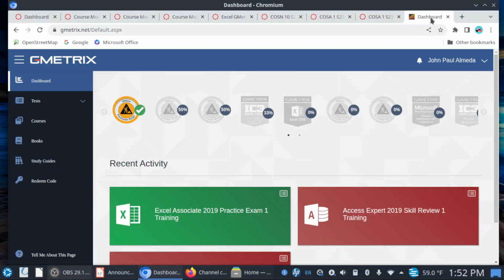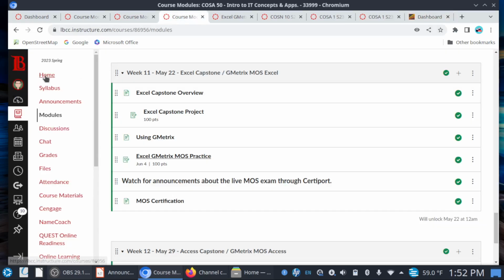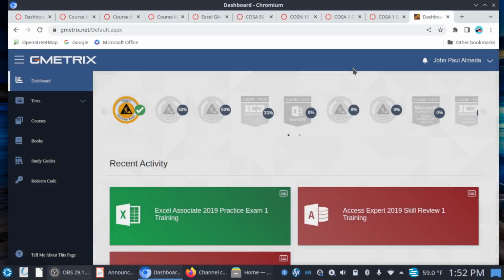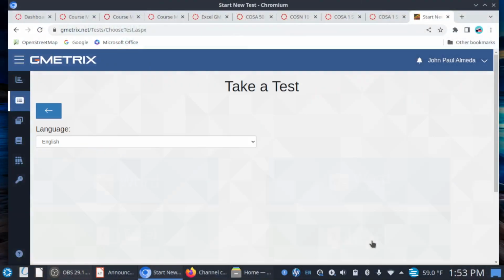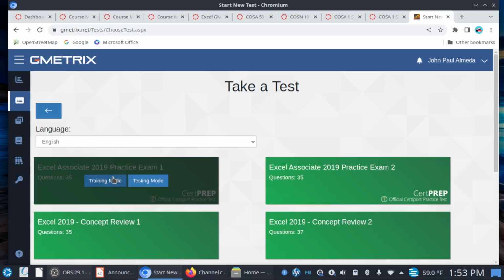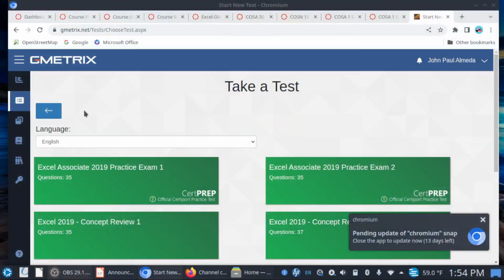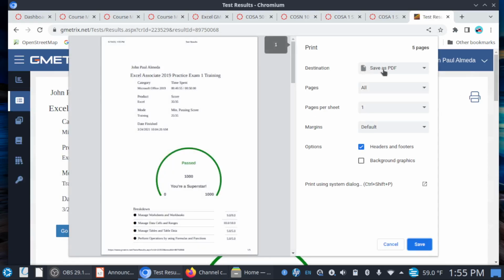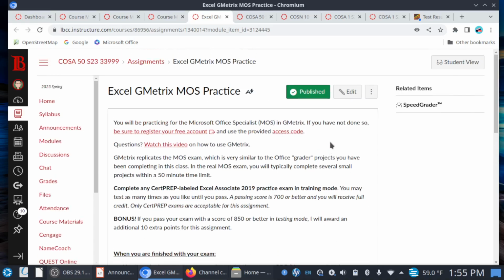COSA 50 12-Week - Week 11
Excel capstone & MOS prep